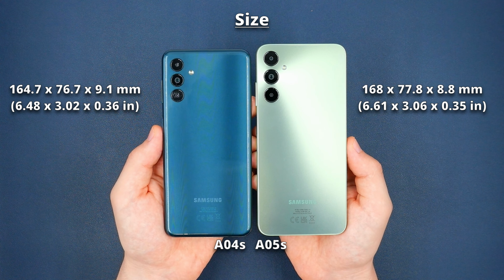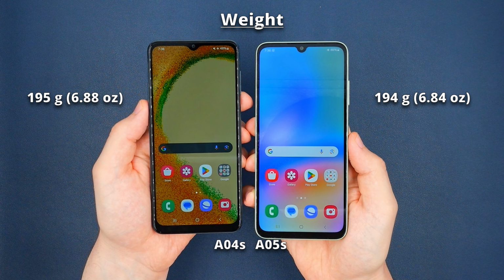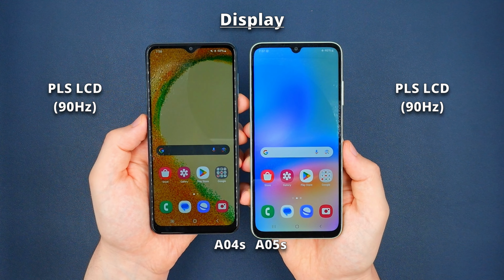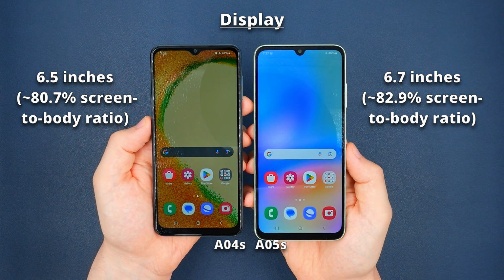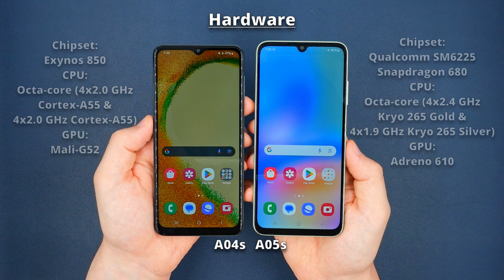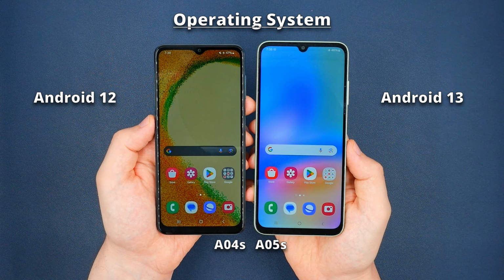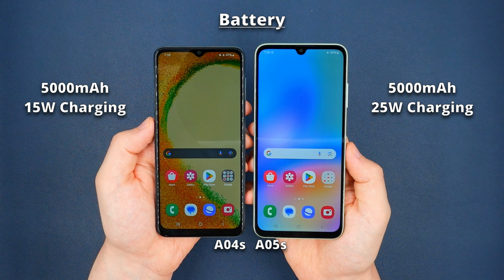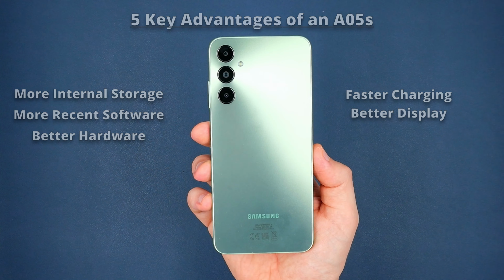Samsung A04s vs Samsung A05s - What Are The Differences?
In this video we focus on the main specs of two popular smartphones: the Samsung Galaxy A04s and Samsung Galaxy A05s, to highlight the differences.

0:00 Introduction
0:11 Size and Weight
0:32 Build Quality and Design
0:42 Display
1:12 Hardware and Operating System
1:43 Memory
2:01 Cameras
2:24 Sound
2:34 Sensors and Battery
2:54 Conclusion